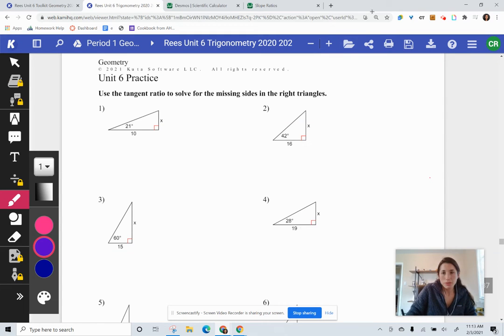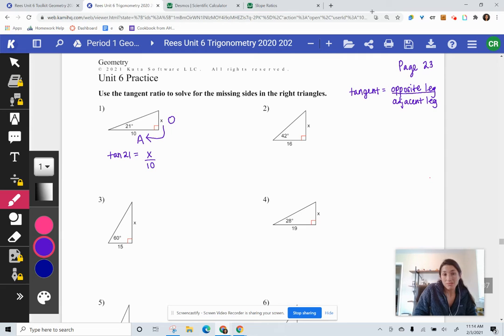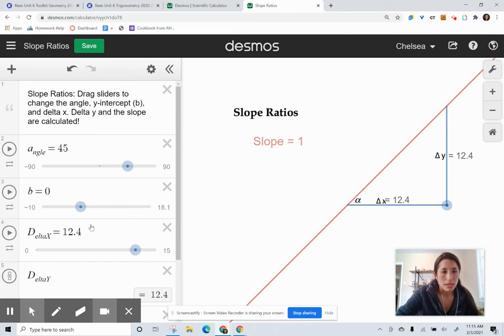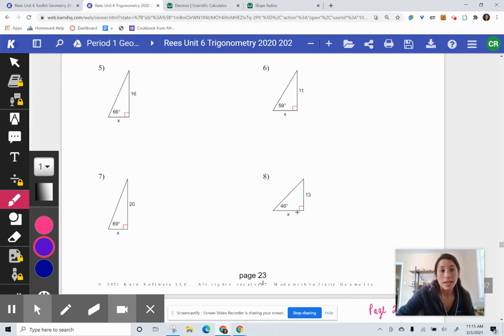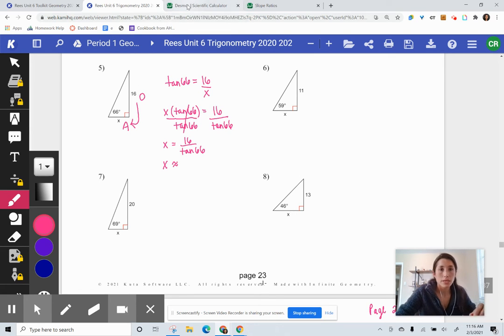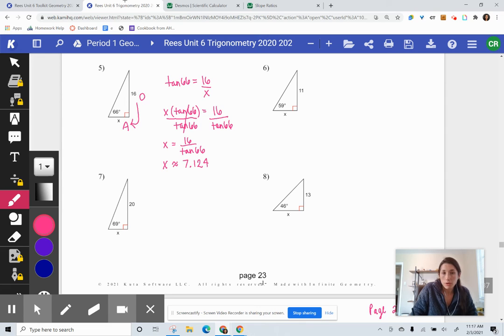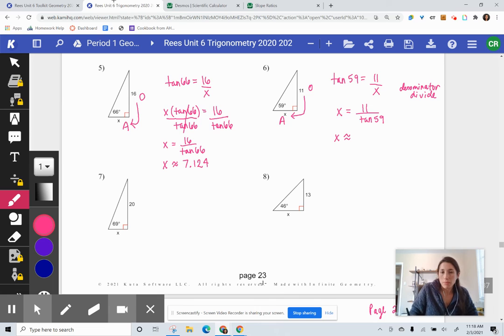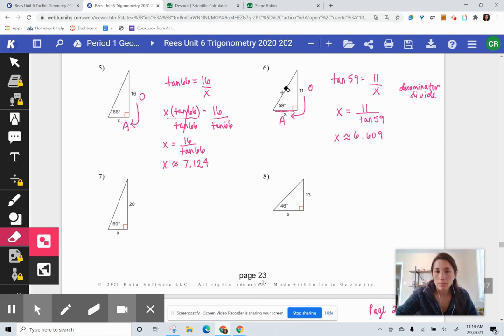Page 23 Tangent Practice